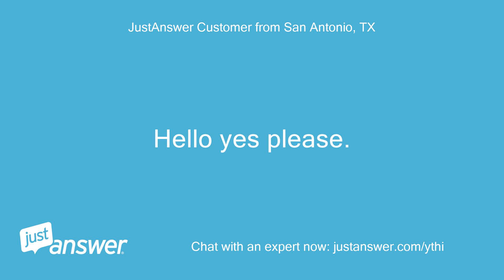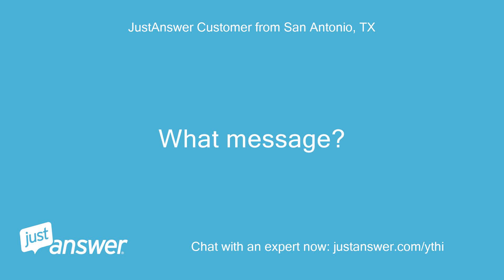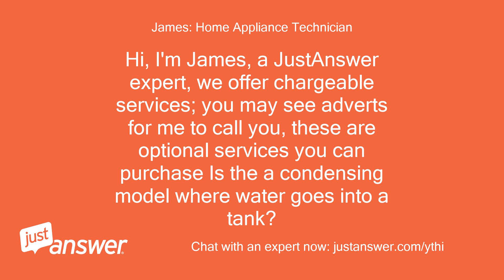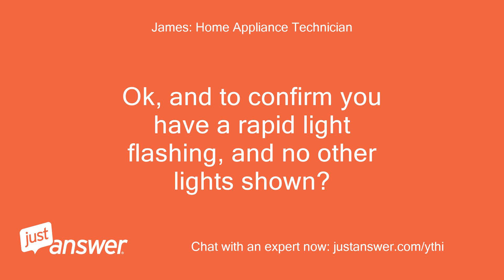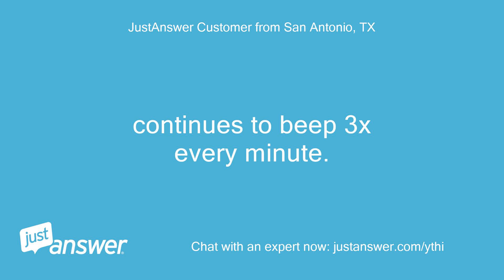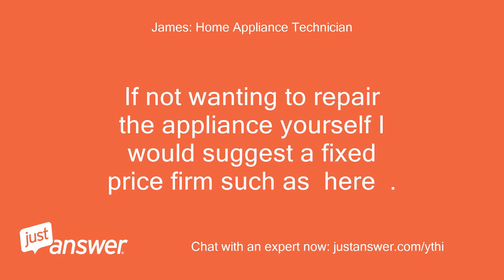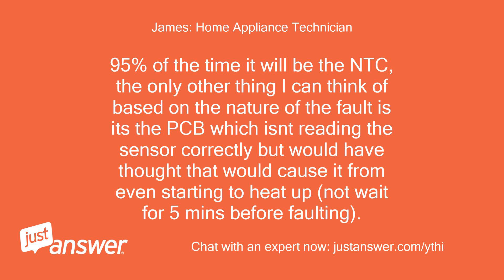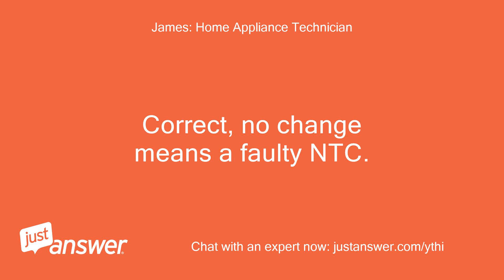Please. Our Bosch classixx 7 dryer is playing up. It starts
JustAnswer Customer from San Antonio, TX: Hello yes please.
JustAnswer Customer from San Antonio, TX: Our Bosch classixx 7 dryer is playing up.
JustAnswer Customer from San Antonio, TX: It starts and then beeps.
JustAnswer Customer from San Antonio, TX: Then when I select start it starts but only for a short time before stopping.
JustAnswer Customer from San Antonio, TX: The start button is flashing fast.
Pearl Wilson: Assistant: What happened just before your Bosch dryer displayed this message?
JustAnswer Customer from San Antonio, TX: What message?
Pearl Wilson: Assistant: How long has this been going on with your Bosch dryer?
JustAnswer Customer from San Antonio, TX: A few days cleaning filters
James: Home Appliance Technician: Hi, I'm James, a JustAnswer expert, we offer chargeable services; you may see adverts for me to call you, these are optional services you can purchase Is the a condensing model where water goes into a tank?
James: Home Appliance Technician: What is the ENR number shown on the inside of the door?
JustAnswer Customer from San Antonio, TX: WTE84106GB/46
JustAnswer Customer from San Antonio, TX: I believe water goes into a tank
James: Home Appliance Technician: Ok, and to confirm you have a rapid light flashing, and no other lights shown?
JustAnswer Customer from San Antonio, TX: Ok so it starts as normal - start light is red, drying light is red.
JustAnswer Customer from San Antonio, TX: Then it stops after ~ 5 mins and beeps 3x.
JustAnswer Customer from San Antonio, TX: Then just the anti-crease/end light is on.
JustAnswer Customer from San Antonio, TX: Then 1 min or so later another beeps 3x.
JustAnswer Customer from San Antonio, TX: continues to beep 3x every minute.
James: Home Appliance Technician: Ok 3 beeps signifies an overheat fault, the dryer thinks its too hot.
James: Home Appliance Technician: This often occurs where the NTC (temp sensor) detects its above a safe temp and shuts the dryer down so not become dangerous.
James: Home Appliance Technician: The NTC can be sourced  here  for around £30.
James: Home Appliance Technician: If not wanting to repair the appliance yourself I would suggest a fixed price firm such as  here  .
JustAnswer Customer from San Antonio, TX: is the NTC broken?
James: Home Appliance Technician: Most likely, you can test the NTC using a multi meter as you warm it up with a hair dryer the resistance should change if it does it shows its faulty.
James: Home Appliance Technician: 95% of the time it will be the NTC, the only other thing I can think of based on the nature of the fault is its the PCB which isnt reading the sensor correctly but would have thought that would cause it from even starting to heat up (not wait for 5 mins before faulting).
James: Home Appliance Technician: Is there anything else I can clarify for you?
JustAnswer Customer from San Antonio, TX: Do you mean doesnt change?
JustAnswer Customer from San Antonio, TX: I.e.
JustAnswer Customer from San Antonio, TX: as you warm it up with a hair dryer the resistance should change if it doesnt it shows its faulty.
James: Home Appliance Technician: Correct, no change means a faulty NTC.
James: Home Appliance Technician: Please confirm the question can be closed.